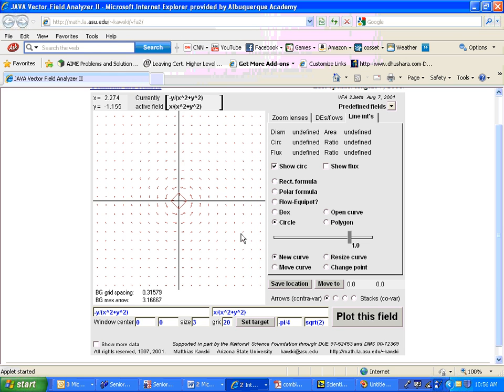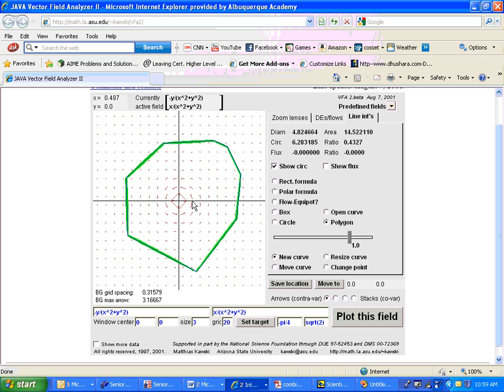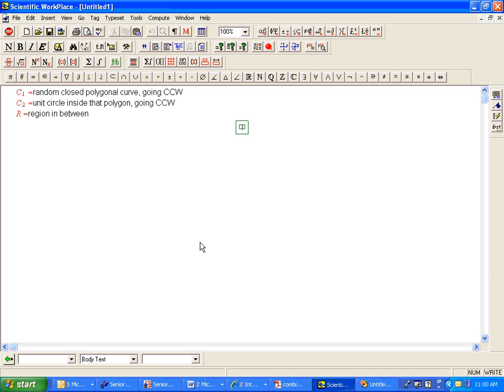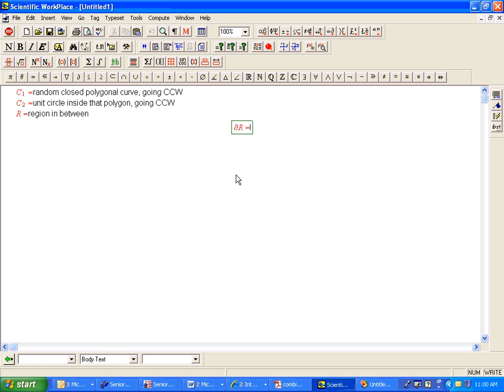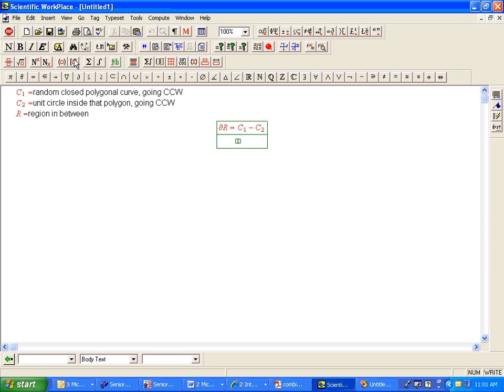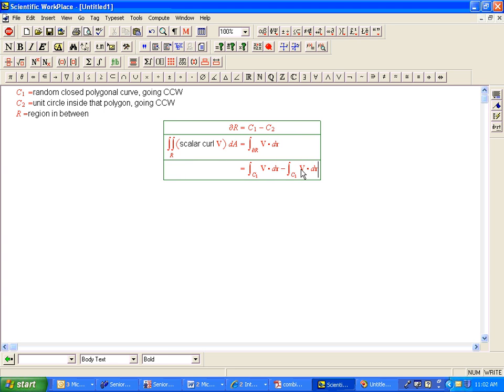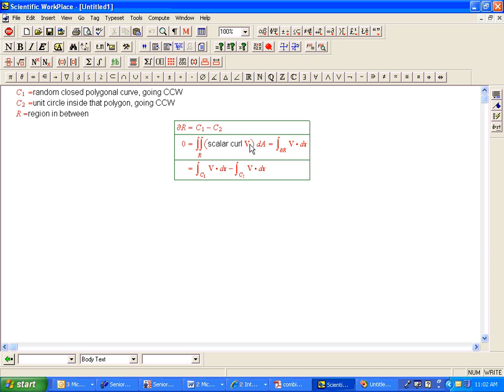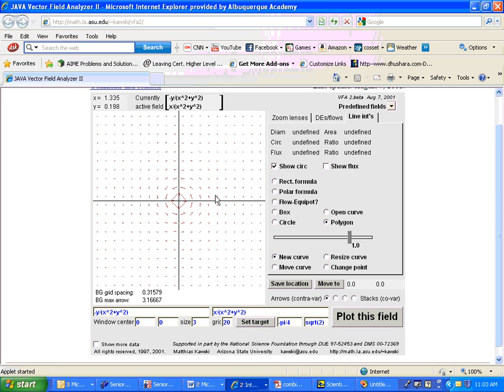vortex vector field notes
Notes about circulation calculations for the "vortex" vector field (with a concentrated curl at the origin)